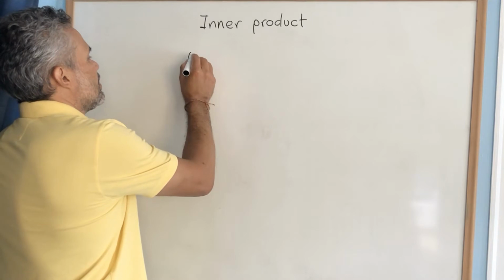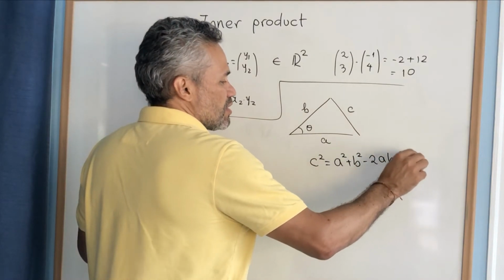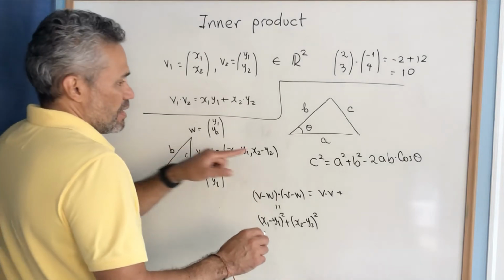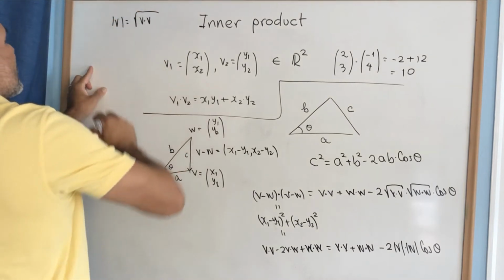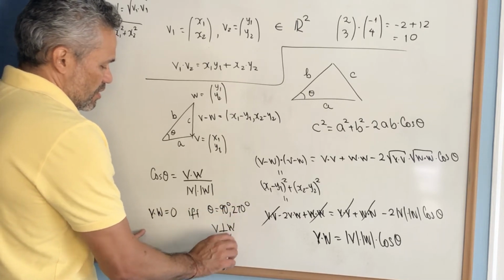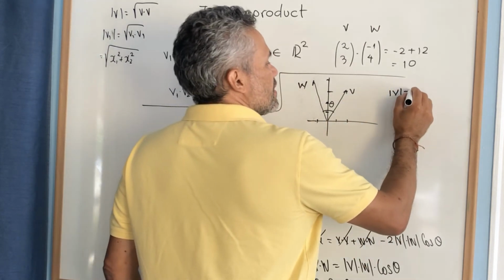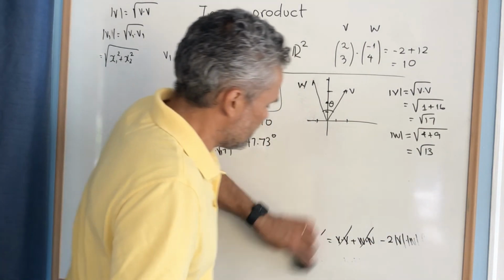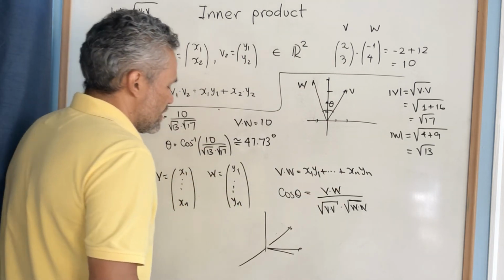Inner product in Euclidean spaces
We define the inner product for vectors with real entries and show how to find the angle between two vectors using the inner product.